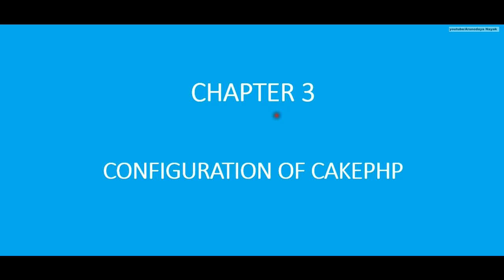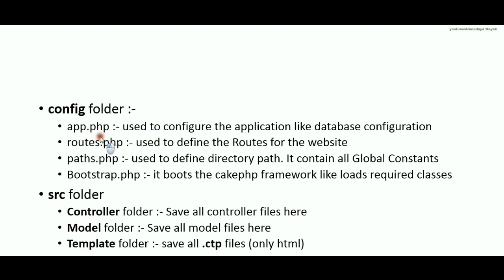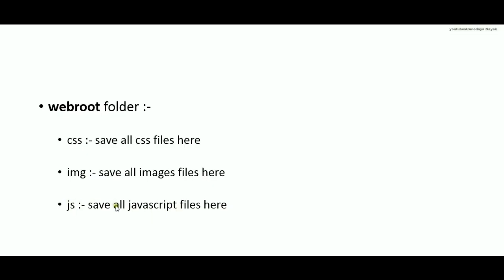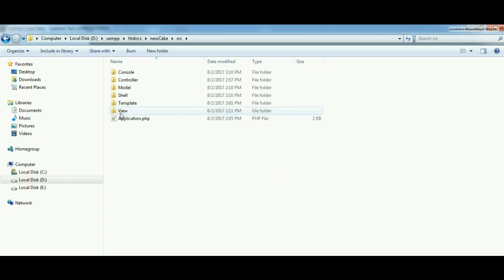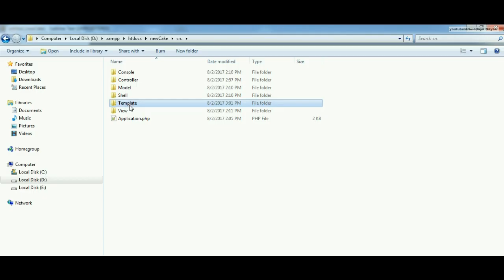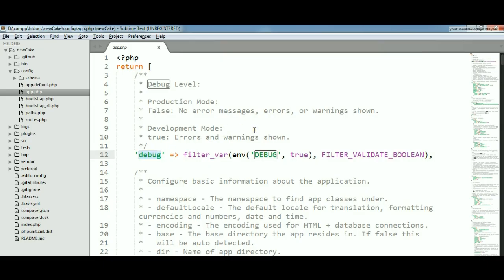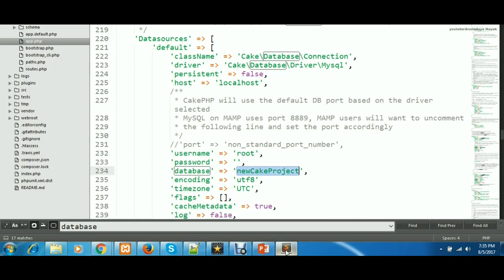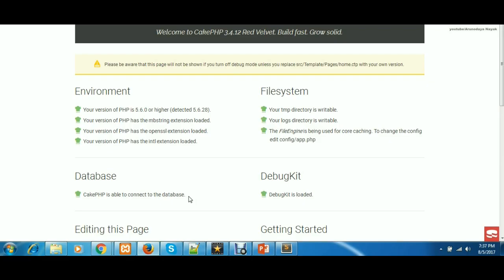Cakephp 3.4 - Complete Tutorial - Part 3- Directory structure and configuration of Cakephp framework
After a fresh cakephp installation, look into the directory structure and configuration of the framework